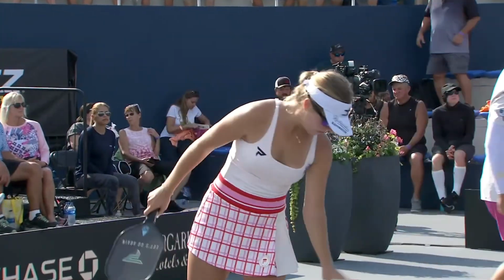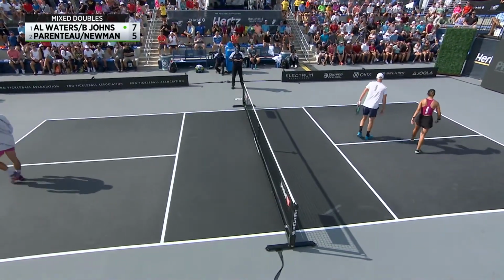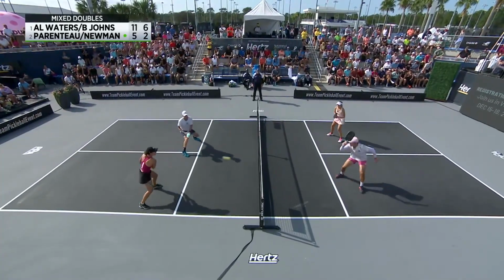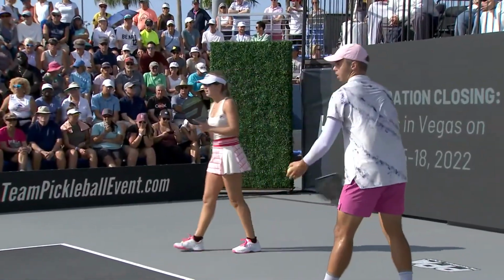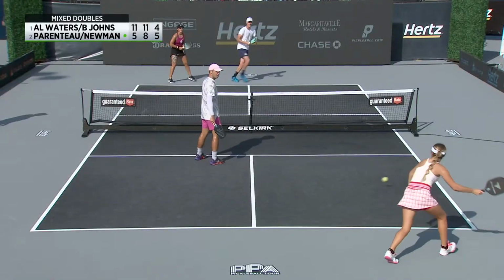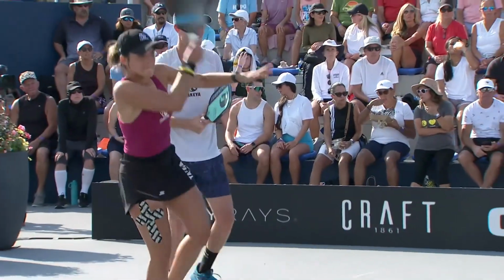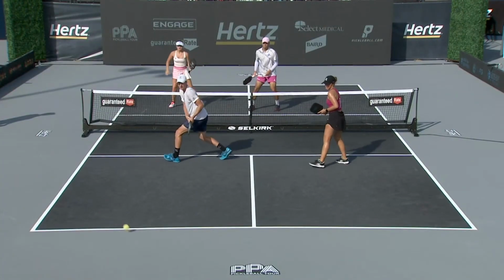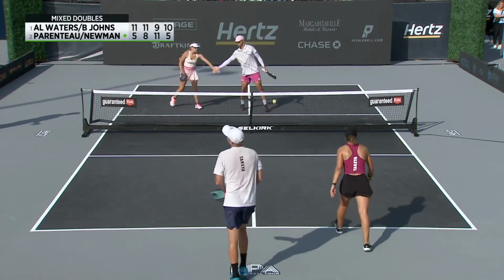Ben Johns & Anna Leigh Waters vs Riley Newman & Catherine Parenteau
Mixed Doubles: Ben Johns & Anna Leigh Waters vs Riley Newman & Catherine Parenteau at Hertz National Championship on December 4th 2022 in USTA National Campus (Orlando, FL)

Source: PPA Tour